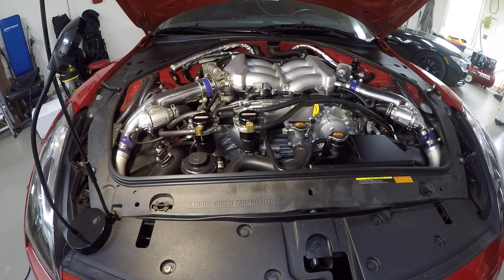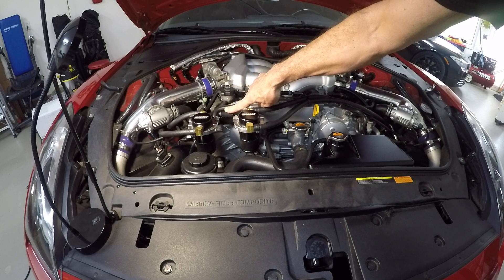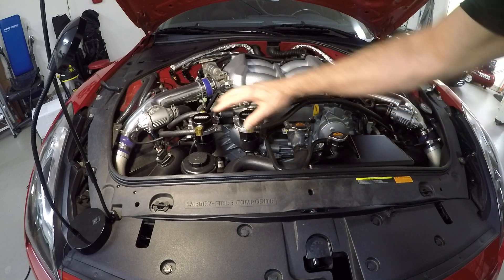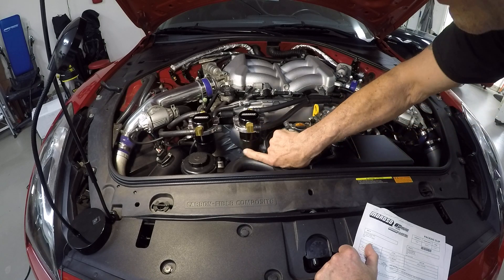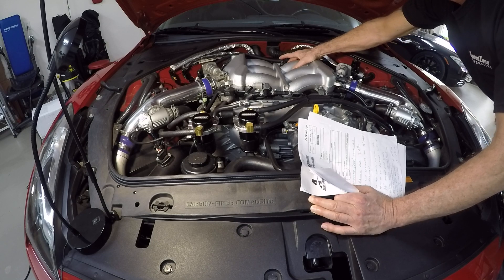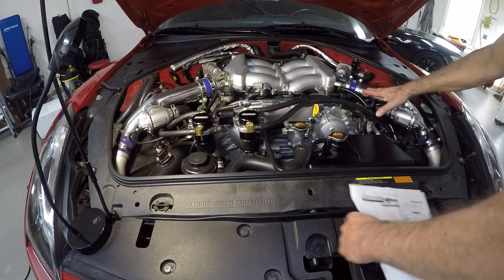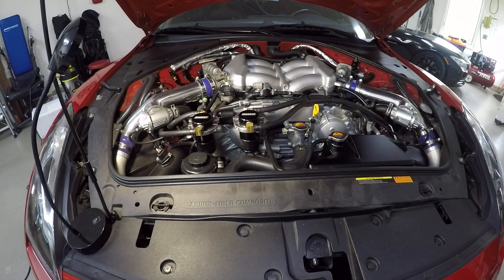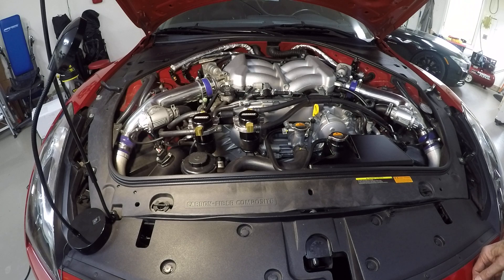GTR PCV Catch Can Update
Installing dual Moroso PCV Catch Cans on a GTR